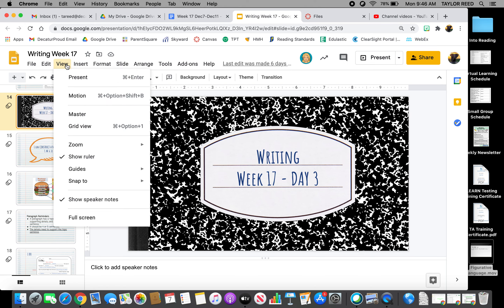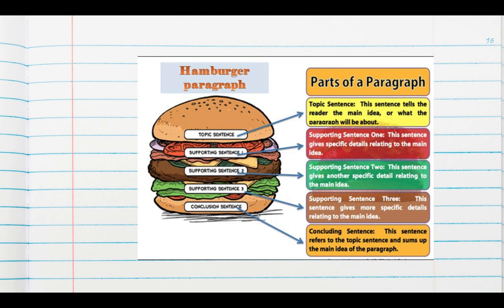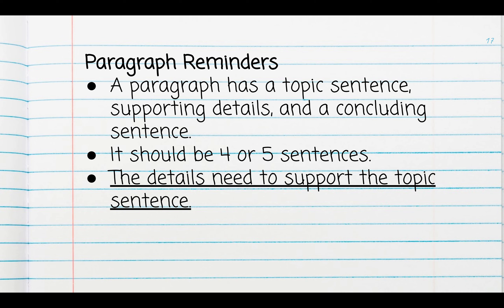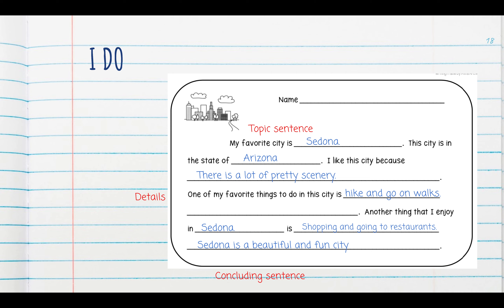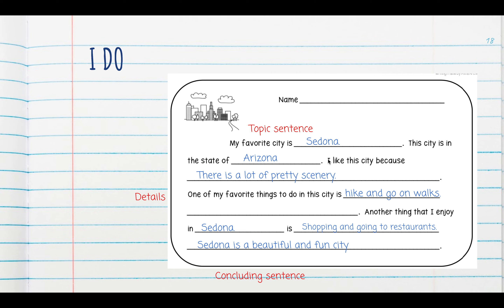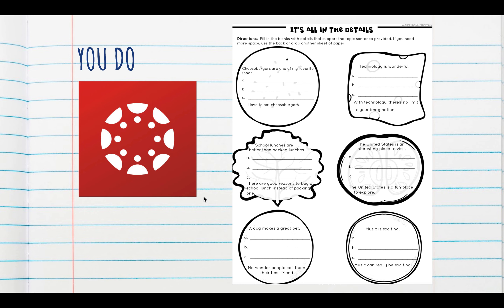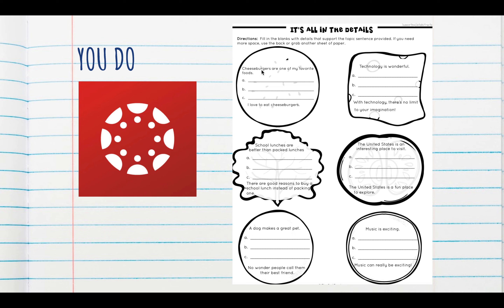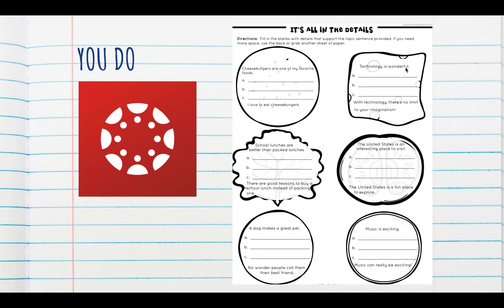Constructing a Paragraph Day 3